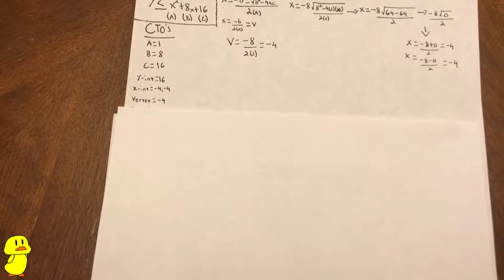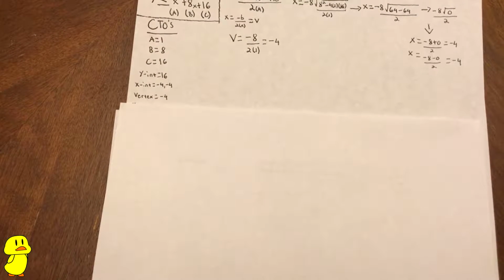MVP For Finding The Y-Coordinate Of a Quadratic Equation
My Math tutorial for finding the Y-coordinate of a quadratic equation.